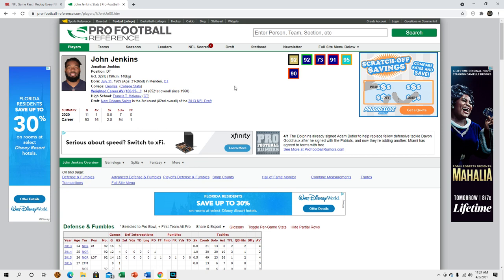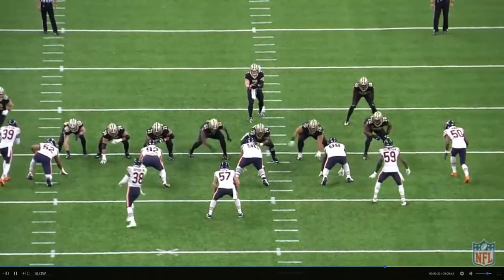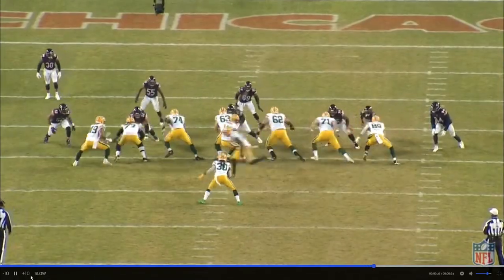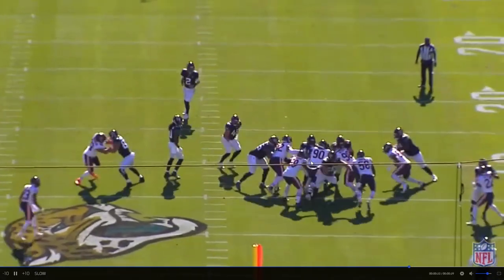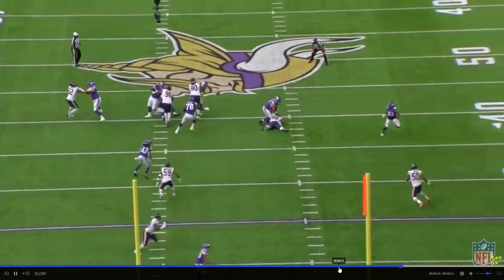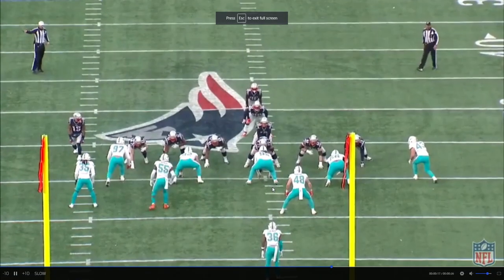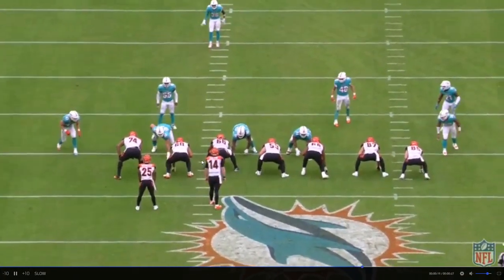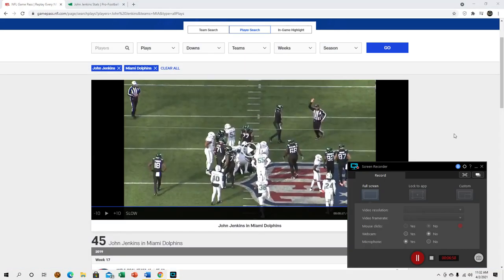The Dolphins have signed DT John Jenkins [film session]